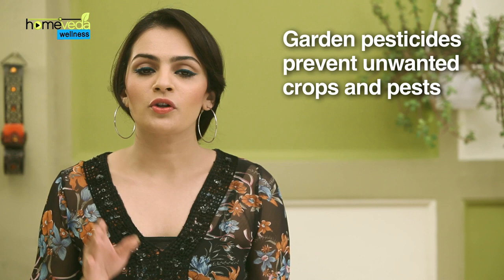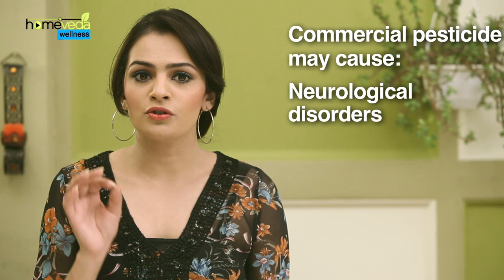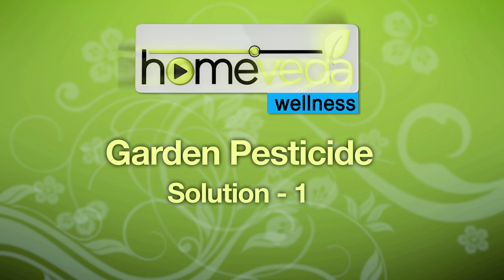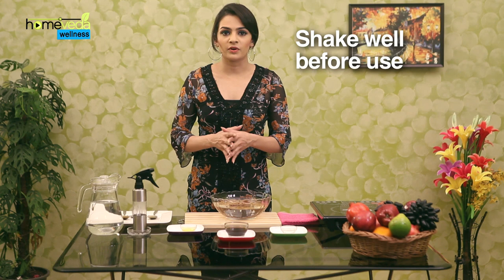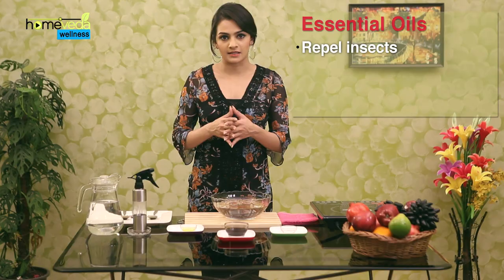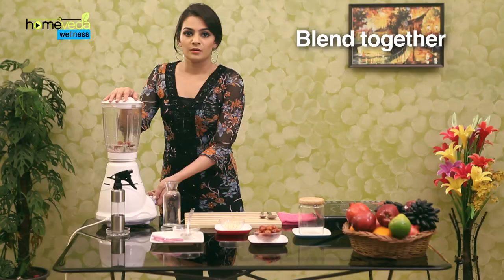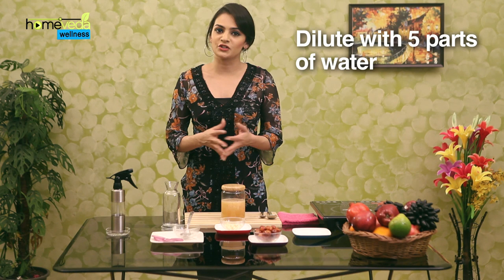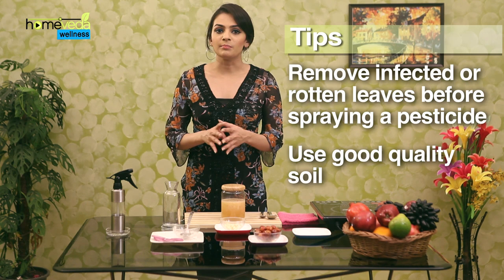Homemade Garden Pesticide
Homemade garden pesticides are chemical free and used to prevent, repel, reduce or even destroy the severity of pests or unwanted crops and creatures in your garden. Watch how you can make garden pesticide using natural ingredients available in your kitchen! Check other ##NATURAL HOME REMEDIES### videos

• Garden pesticides are used to prevent unwanted crops & pests
• Natural organic pesticides are non- toxic and easy to make.

Commercial pesticide may contain harmful chemicals that may cause:

• Neurological disorders
• Parkinson’s disease
• Childhood leukemia
• Asthma
• Cancer

Homemade garden pesticide using neem & essential oils:

Neem has properties that disrupt the hormonal balance in insects and stops them from eating and breeding. The essential oils used in this pesticide have also been found  to repel insects

1. Add 2 liters of water in a big spray bottle
2. Add to it 2 tbsp of neem oil
3. Add ½ tsp rosemary essential oil
4. Add ½ tsp lavender essential oil
5. Close the bottle
6. Your spray is ready

Do make sure to spray this pesticide on all parts of the plants and keep shaking the bottle as you use it, so the water and oil are always well blended

Homemade garden pesticide using garlic, onion & cayenne pepper:

1. Take 2 cups of warm water in a blender
2. Add 2 whole cloves of organic garlic
3. Add 1 roughly chopped organic onion
4. Add to it 2 organic cayenne peppers or organic red chilies. We
     will be adding organic  chilies
5. Now blend them well to make a puree
6. Pour this mixture in a bottle and leave it for 2 days
7. Strain the liquid and store it in a refrigerator
8. Take 1 part of the mixture in a spray bottle
9. Dilute it with 5 parts of water
10. Your spray is ready

Just make sure that the liquid that you store in your fridge doesn’t get mixed up with your consumables

Tips:

• Remove any infected or rotten leaves before spraying a pesticide
• Use good quality soil